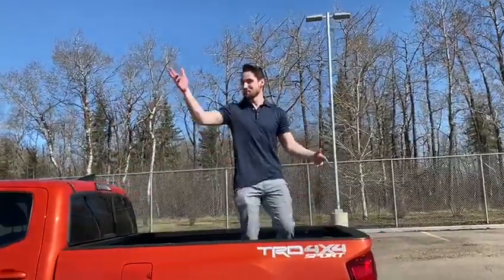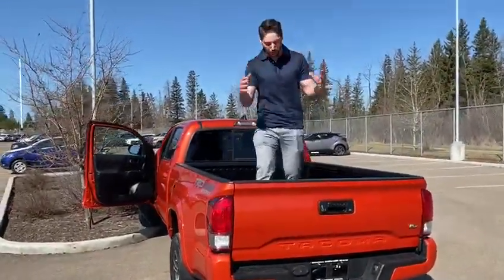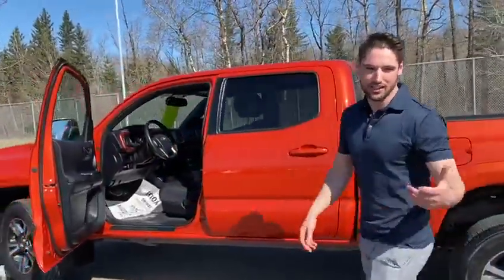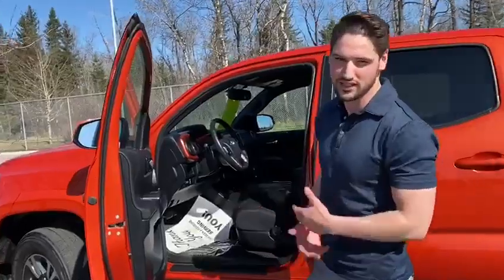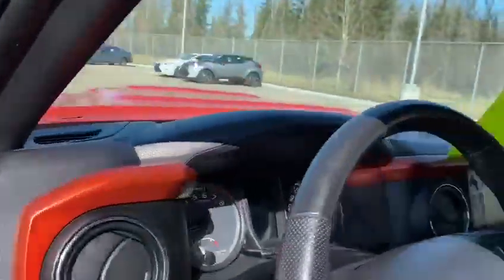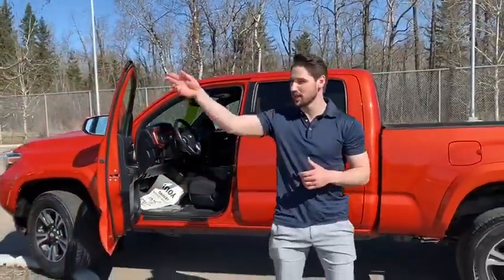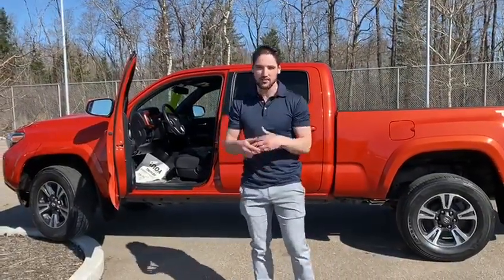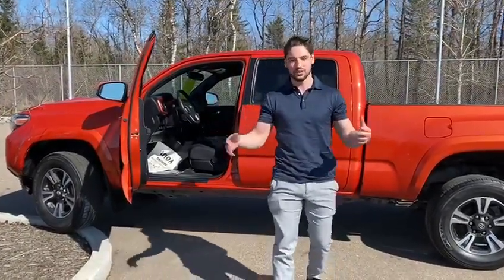2016 Toyota Tacoma TRD Sport Dbl Cab | Heated Seats, Push Button Start, Nav - Stock # 34425A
This Accident Free, One Owner 2016 Tacoma is ready to take you and the whole family where you need to go and with the spacious interior, you’ll want to! Loaded with options such as Heated Front Seats, Bluetooth, Keyless Entry, Touch Screen Audio System with Navigation and Rear-view Camera, Cruise Control, A/C, Push Button Start, Qi Wireless Charging and more!

VIN 5TFDZ5BN7GX008062
Stock # 34425A

Gateway Toyota
2020 103A Street SW
Edmonton, Alberta
T6W 2P6
Canada